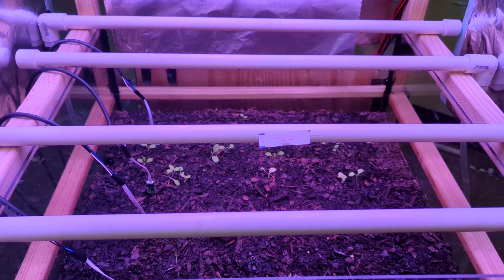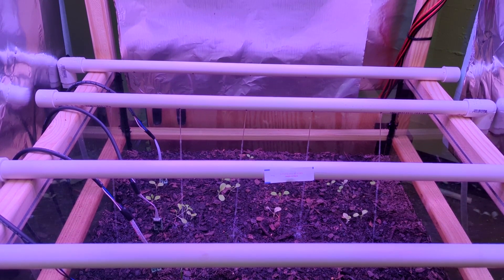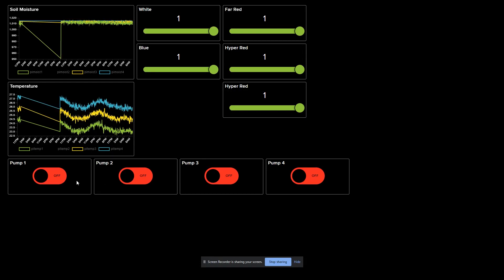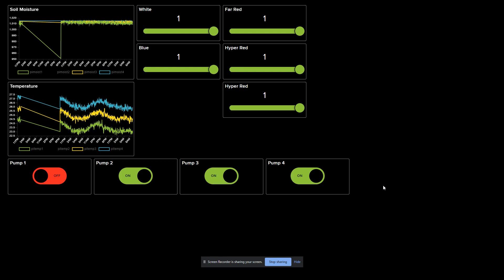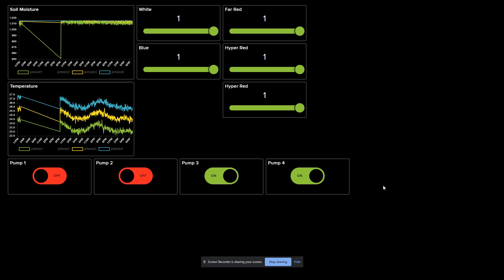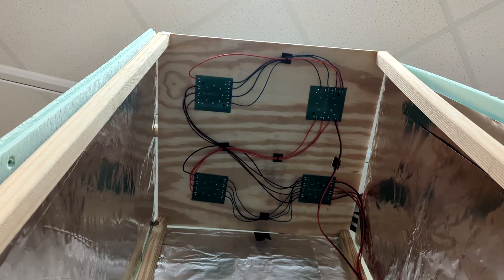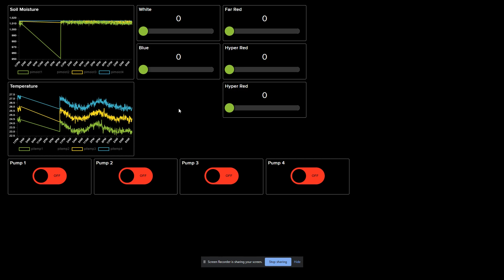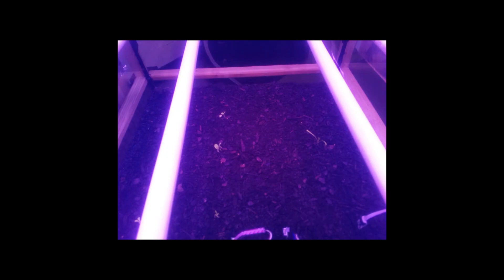ECE4960 Team 6 SUN FALL22